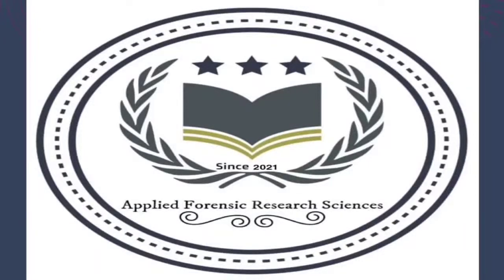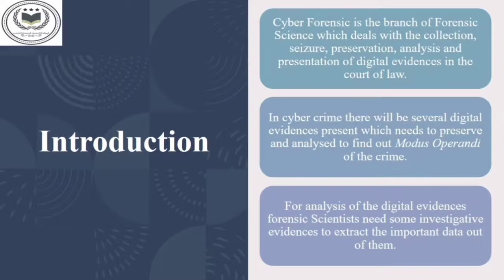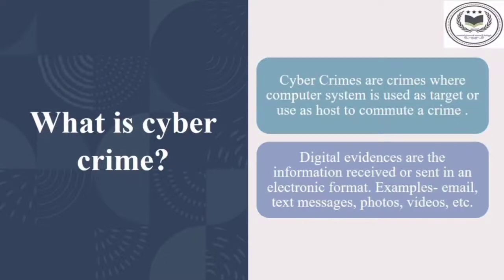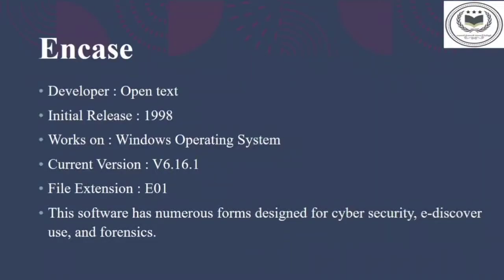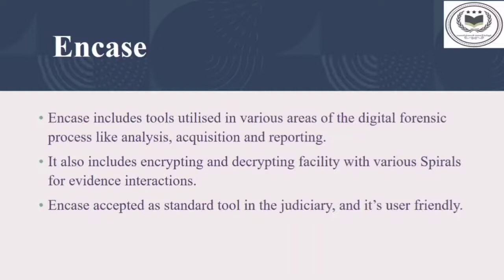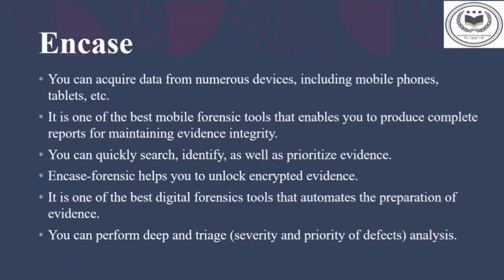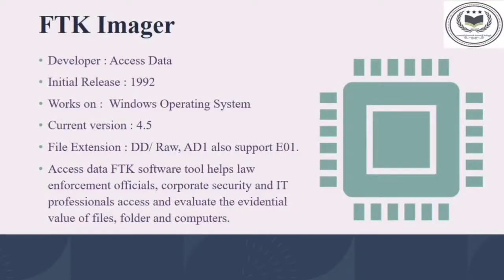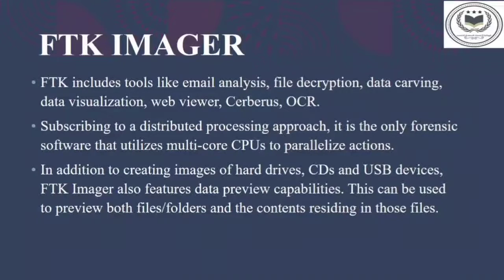Investigation Tools In Cyber Forensic |Part 1